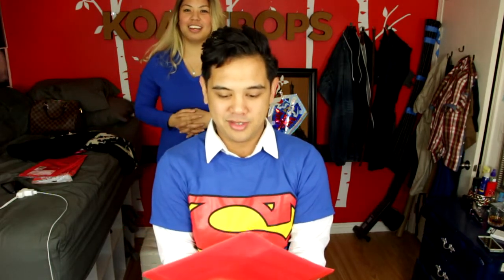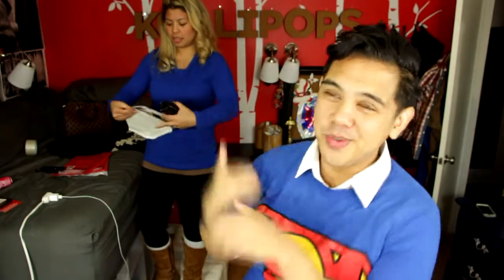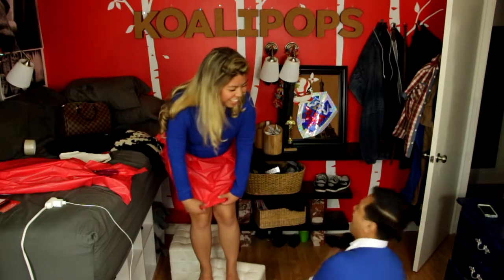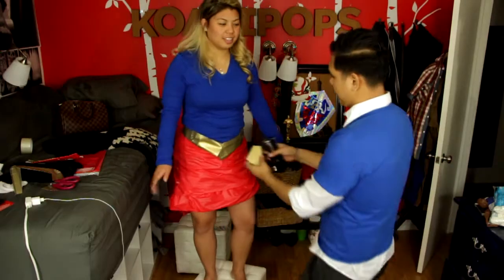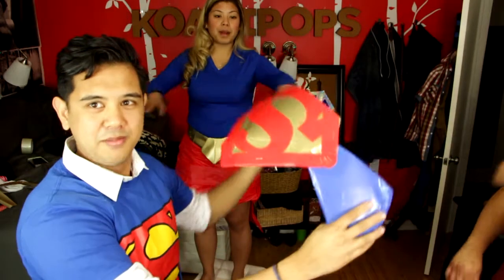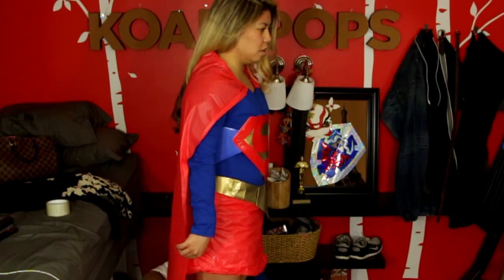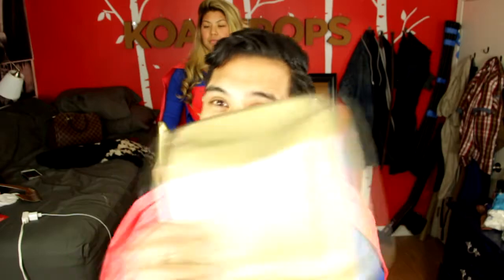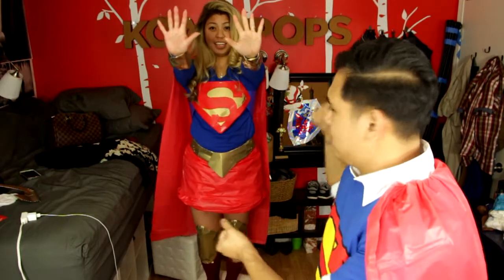Supergirl Costume | 5$ Costume | How To